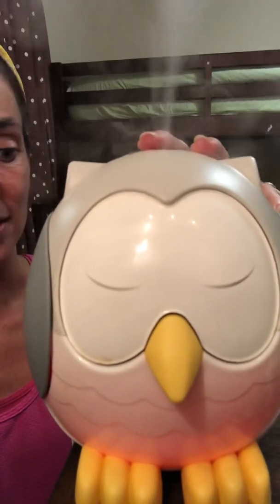Little Oilers Starter Kit